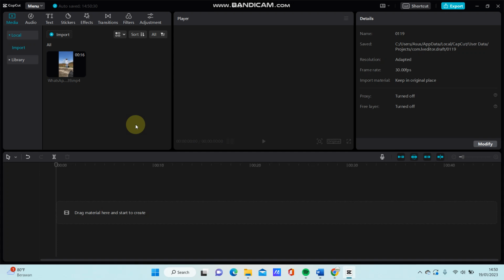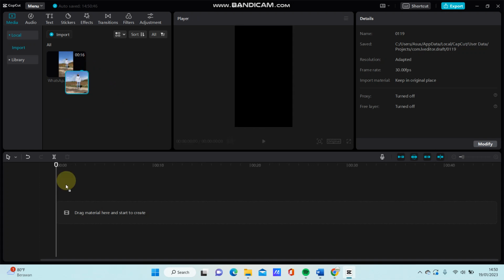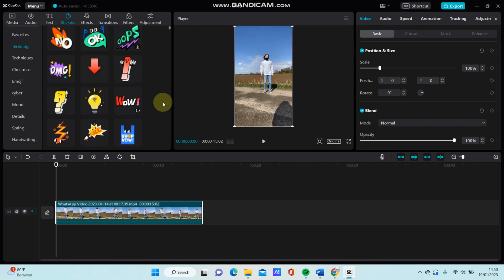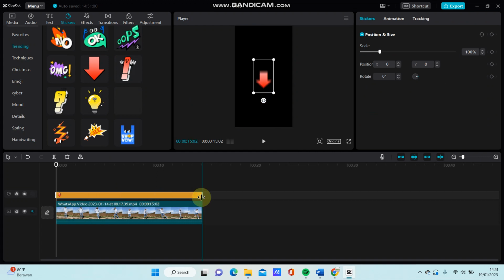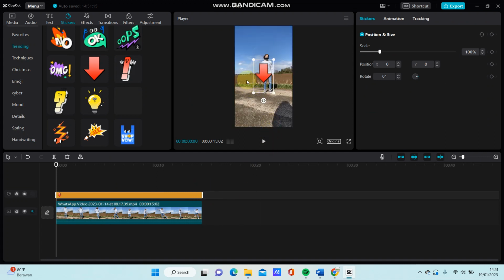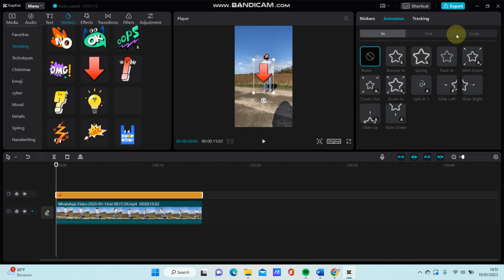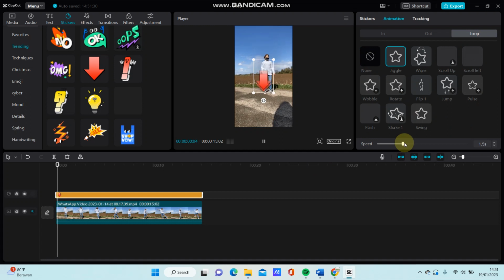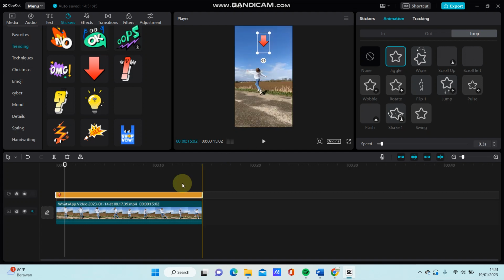How To Add Animation To Sticker In CapCut PC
This tutorial will show you how you Add Animation To Sticker In CapCut PC.